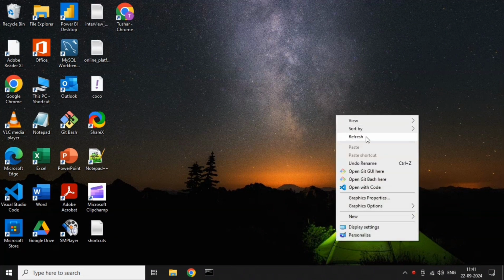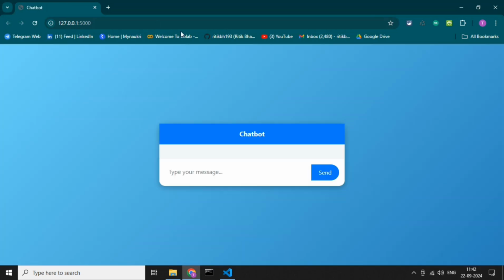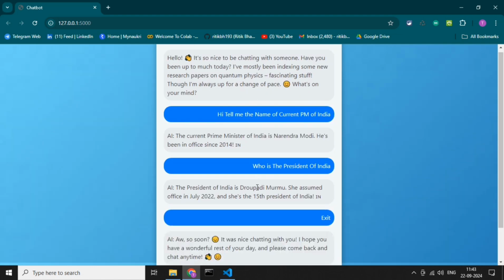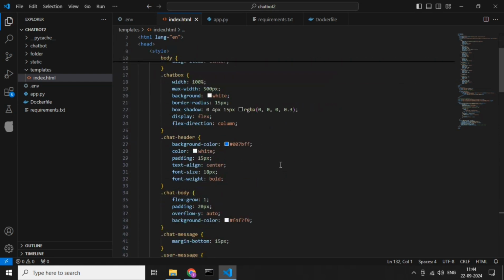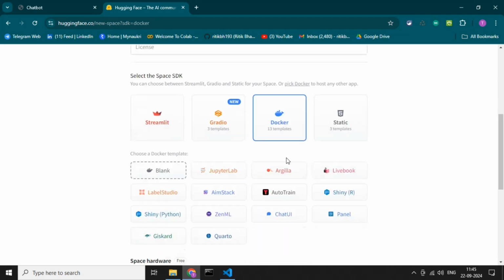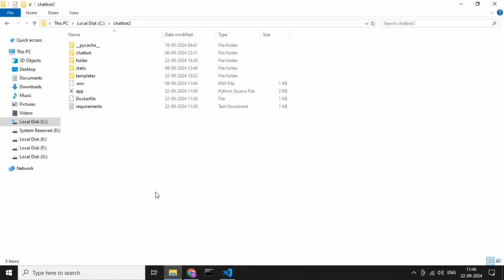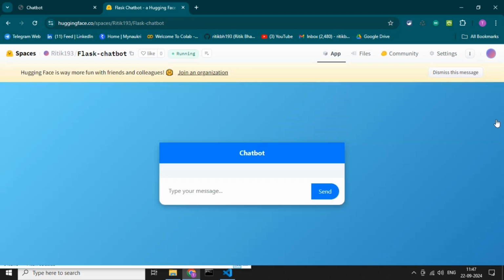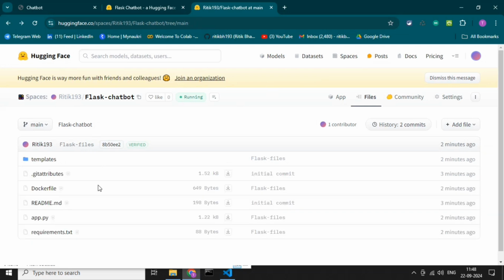How to Deploy Python project on Hugging Face for free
🚀 How to Deploy a Python Project on Hugging Face for Free! 🌍

In this step-by-step tutorial, you'll learn how to deploy your Python project on Hugging Face, all for FREE! Hugging Face is a powerful platform that supports machine learning models, and now you can easily share your models and applications with the world. Whether you're working with NLP, machine learning, or AI projects, this guide has got you covered!

🔍 What You'll Learn:

How to prepare your Python project for deployment.
Setting up a Hugging Face repository.
Pushing your code and model to Hugging Face.
Running the deployment and sharing your project with others!
🔧 Requirements:

Python project (with a machine learning model if applicable).
Hugging Face account (free tier).
💡 Bonus Tips:

How to manage dependencies for smoother deployment.
Exploring free tools and resources for developers.

Let’s take your Python project to the next level! 🚀